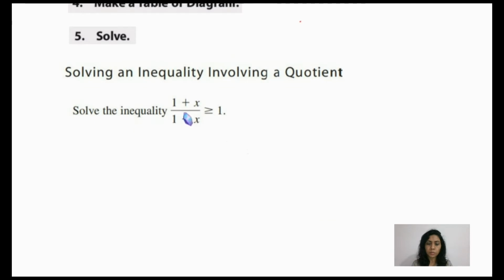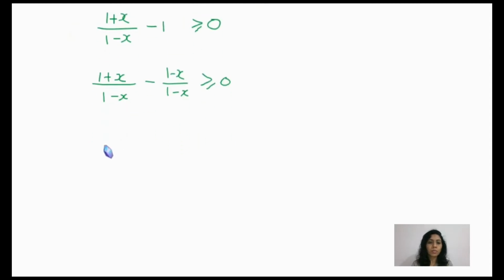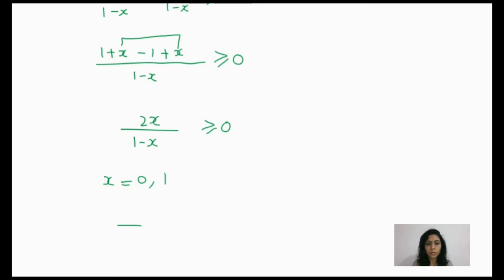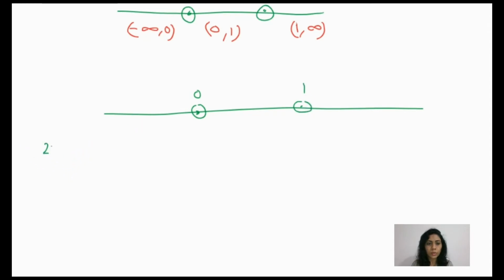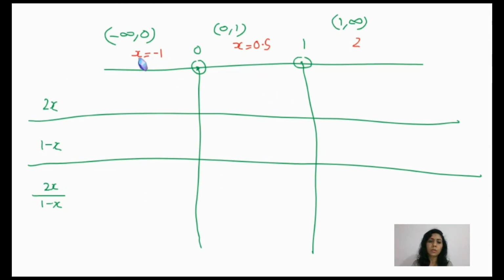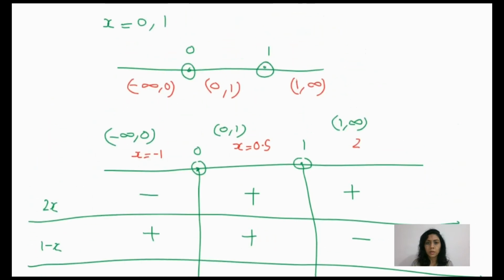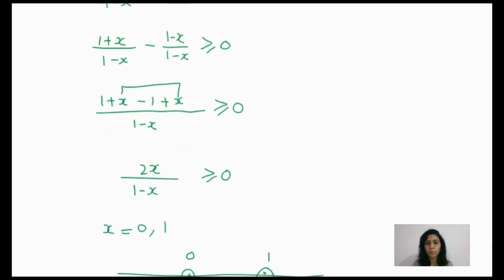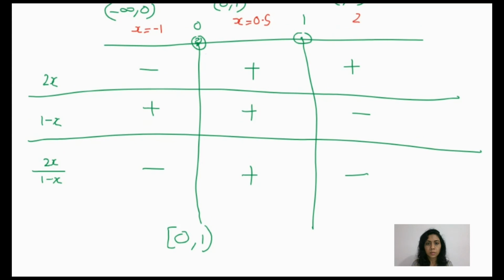Inequalities (Quotient) Part 7.5